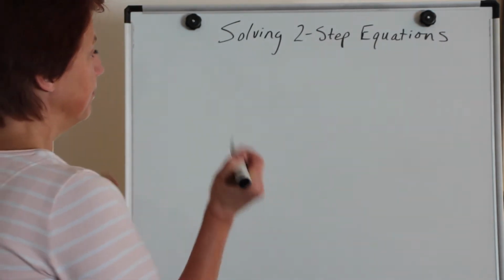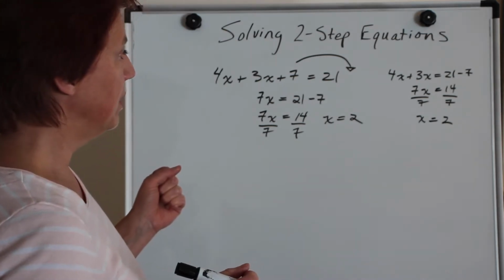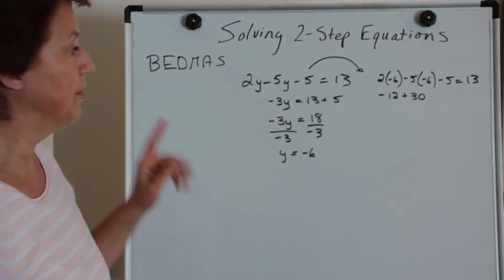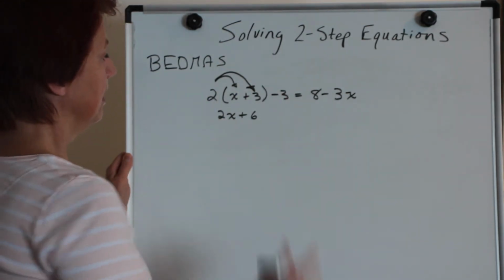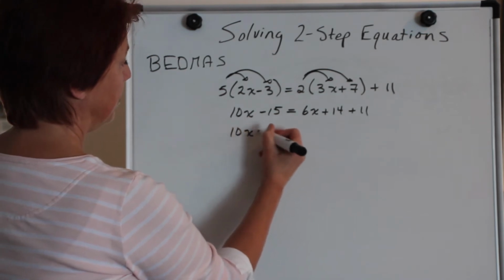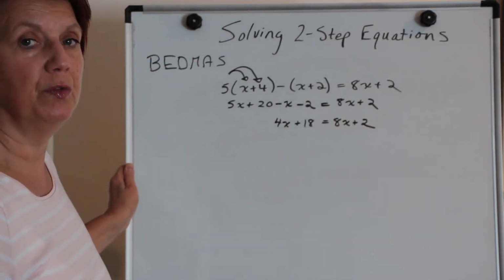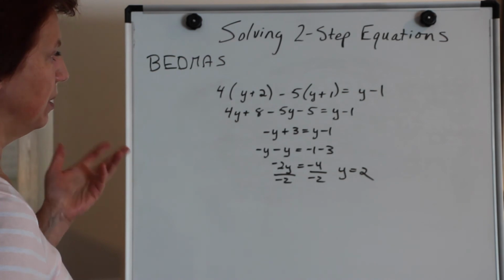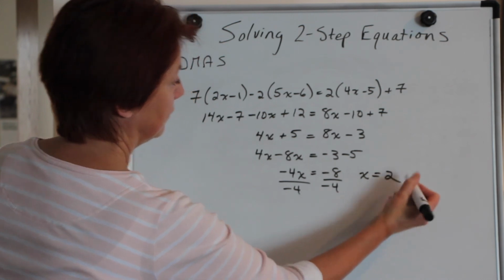Basic two step equation solving method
How to solve equations with more than one step. Eliminating brackets from equations and the best method to get to that final answer.